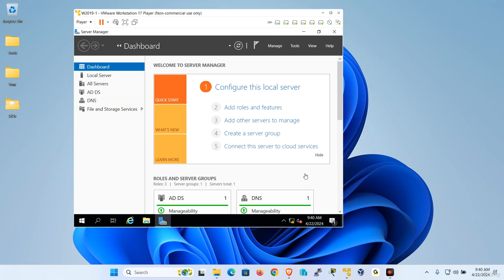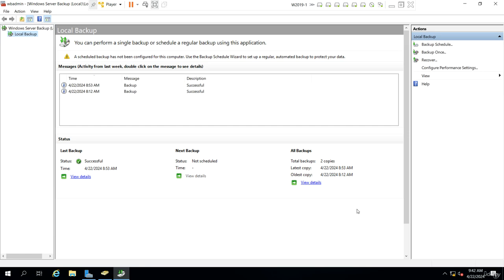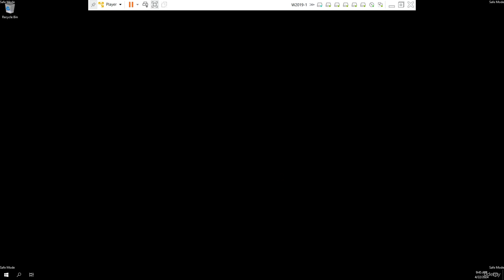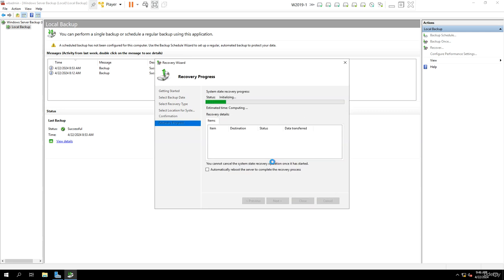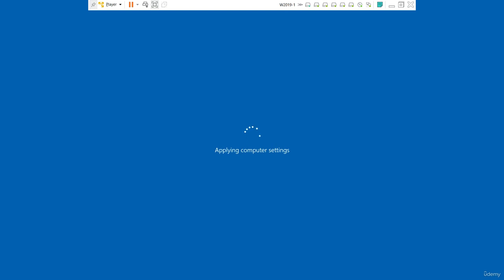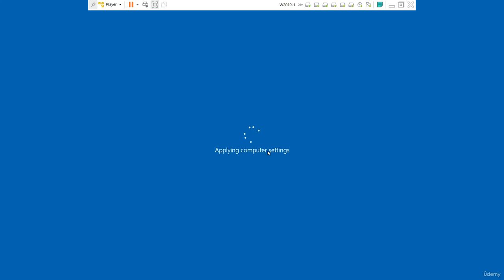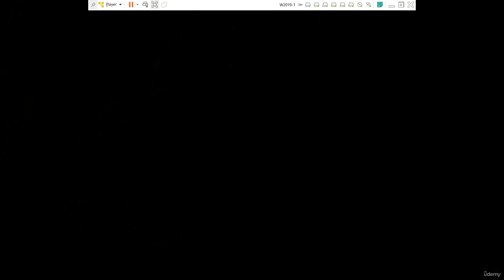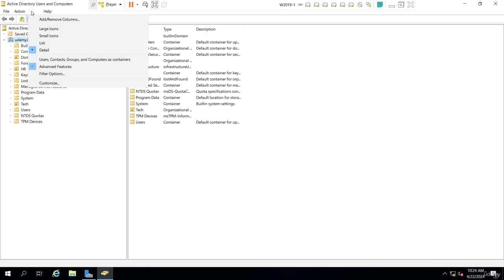65 Restore the Database of AD Using GUI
### Restoring the Active Directory Database Using the GUI

Restoring the Active Directory (AD) database is essential for recovering from failures, corruption, or data loss. The process can be done using the Windows Server Backup tool. Here’s a step-by-step guide on how to restore the AD database using the graphical user interface (GUI).

### Steps to Restore the Active Directory Database Using the GUI

1. **Open Windows Server Backup**

- **Access Server Manager**: Click on the **Server Manager** icon in the taskbar or find it in the Start menu.
- **Navigate to Tools**: In Server Manager, click on **Tools** in the upper right corner.
- **Select Windows Server Backup**: Choose **Windows Server Backup** from the dropdown menu.

2. **Initiate the Recovery Wizard**

- **Access Local Backup**: In the Windows Server Backup console, click on **Local Backup** in the left pane.
- **Recover**: In the right pane, click on **Recover** to start the Recovery Wizard.

3. **Select Recovery Location**

- **Choose Recovery Location**: Select **This server** if you are restoring on the same server where the backup was taken, then click **Next**.

4. **Select Backup Type**

- **Backup Type**: Choose **System State** as the backup type since you want to restore the Active Directory database. Click **Next**.

5. **Select Backup Version**

- **Choose Backup**: Select the appropriate backup version from the list that contains the AD database you want to restore. Click **Next**.

6. **Select Restore Type**

- **Restore Options**: You will typically see options such as:
  - **Original location**: This will restore the AD database to its original location.
  - **Alternate location**: Choose this if you want to restore to a different path (this option is less common for AD).
- Select **Original location** and click **Next**.

7. **Confirm Restoration Settings**

- **Review Options**: Confirm your choices in the summary screen. Ensure that the system state backup is selected for restoration.
- Click **Recover** to start the restoration process.

8. **Monitor Restoration Progress**

- **Progress Window**: A progress window will appear, displaying the status of the restoration operation. Wait until the process completes.

9. **Completion and Reboot**

- **Finish**: Once the restoration is complete, you will receive a confirmation message.
- **Reboot the Server**: The system may prompt you to restart the server. Make sure to do so, as the changes will take effect after a reboot.

### Conclusion

Restoring the Active Directory database using the GUI is a critical task for maintaining system integrity and availability. By following these steps in Windows Server Backup, you can efficiently restore your AD database and recover from potential data loss or corruption. Regular backups and understanding the restoration process are essential for effective system administration.